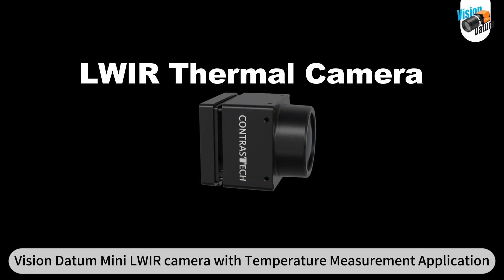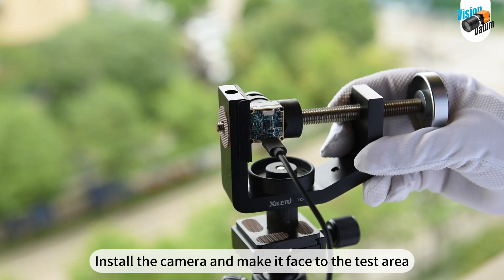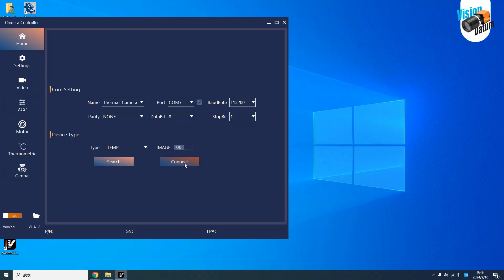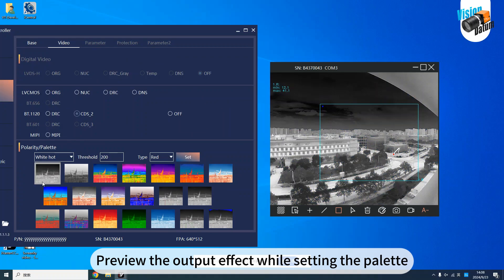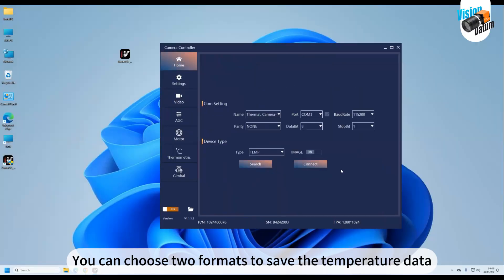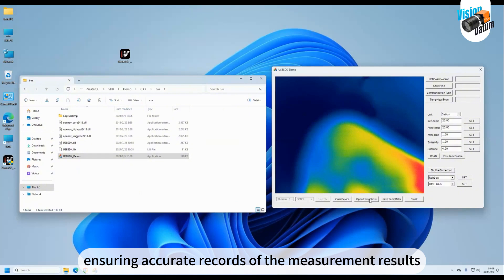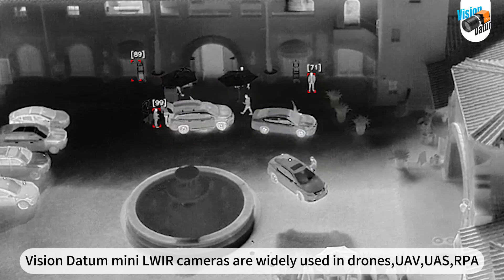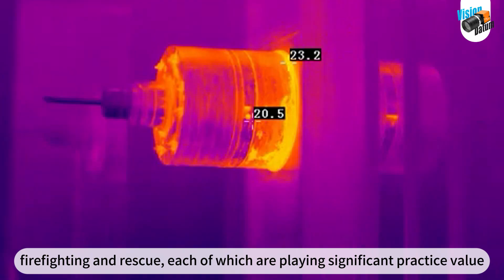Elevate your Drone/UAV/UAS with VisionDatum IR Thermal camera!!!LWIR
1️⃣Connect the camera to your computer via USB Type-C
2️⃣ Focus on your target for accurate measurement
3️⃣ Use our software to capture real-time temperature data
4️⃣ Choose the best palette for your project needs
5️⃣ Save data in two easy-to-analyze formats